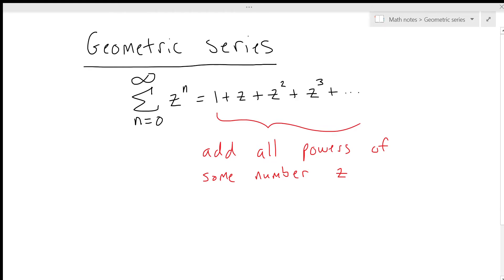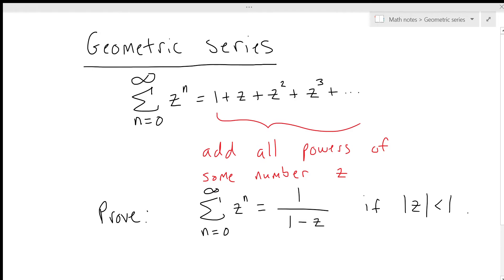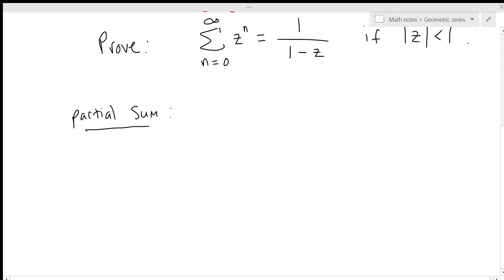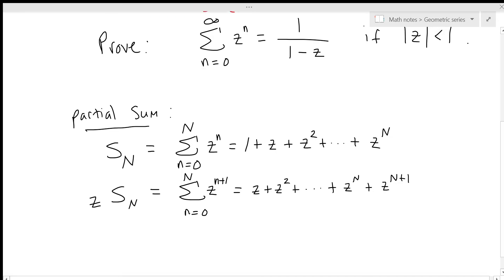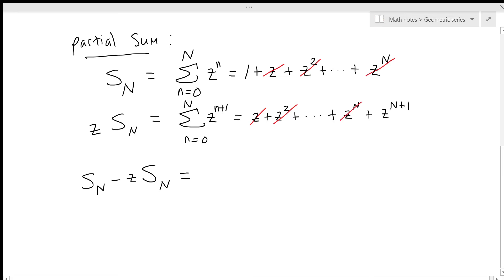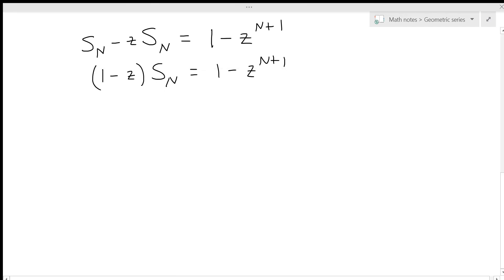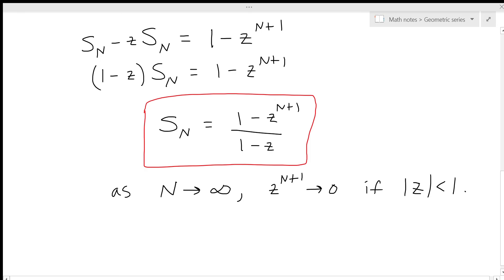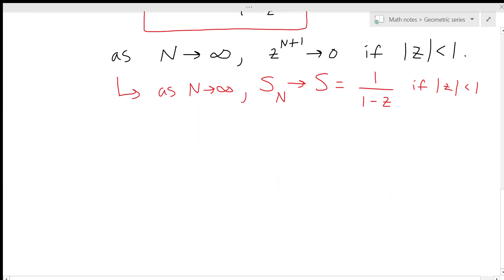Geometric series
This lesson introduces geometric series and proves the closed formula for a convergent geometric series. For an introduction to infinite series see my lesson here: